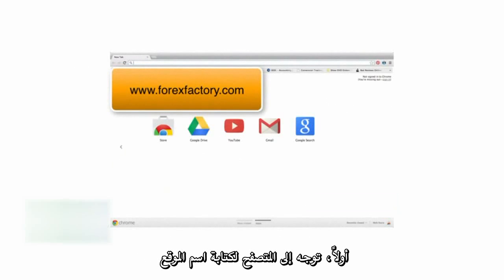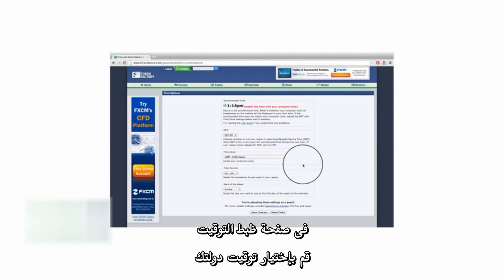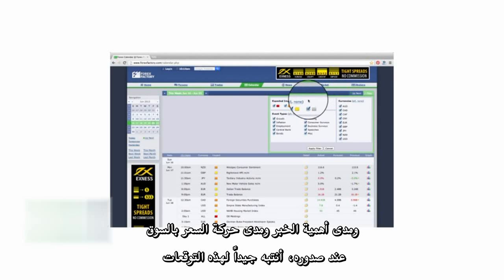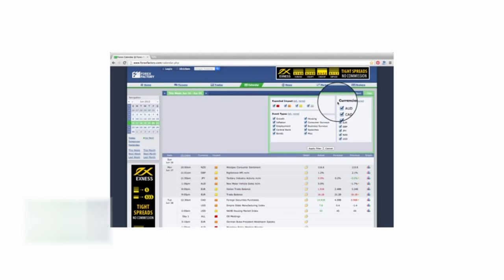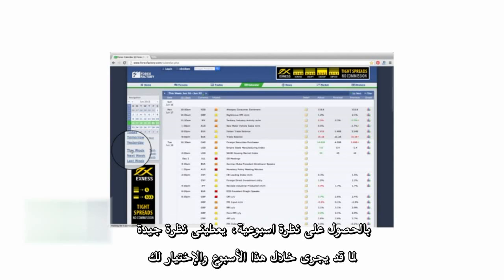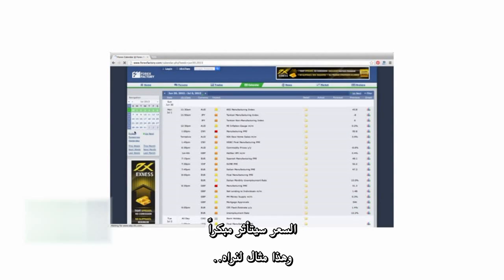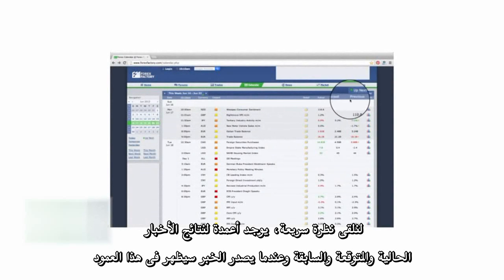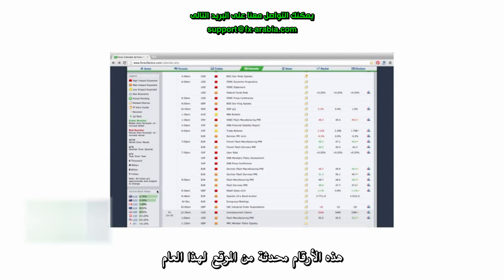طريقة استخدام واعداد الأجندة الاقتصادية بموقع Forex Factory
شرح لطريقة استخدام واعداد الأجندة الاقتصادية بموقع Forex Factory